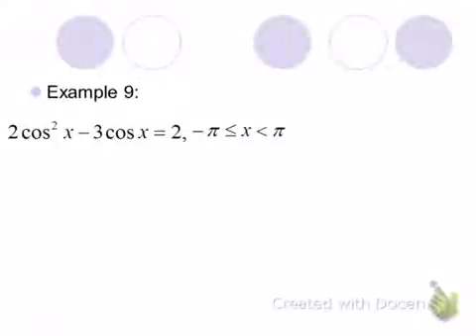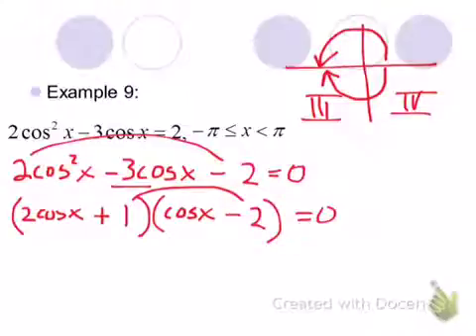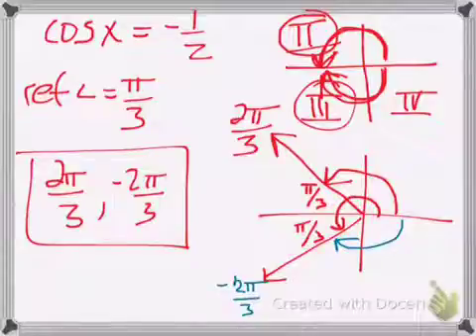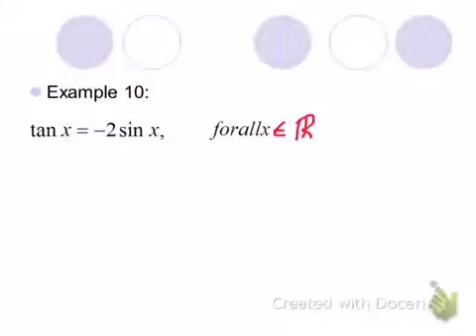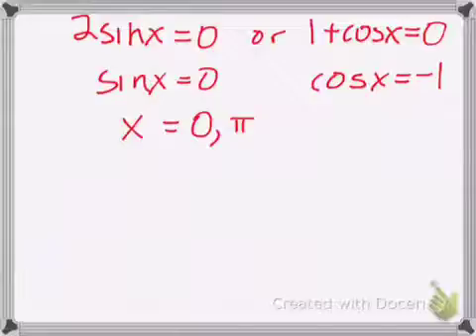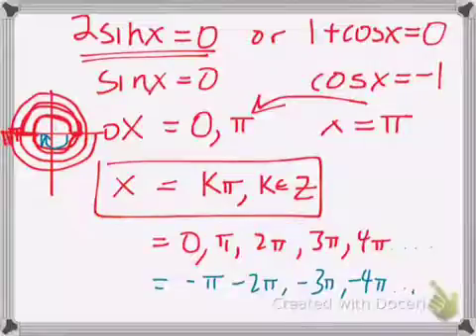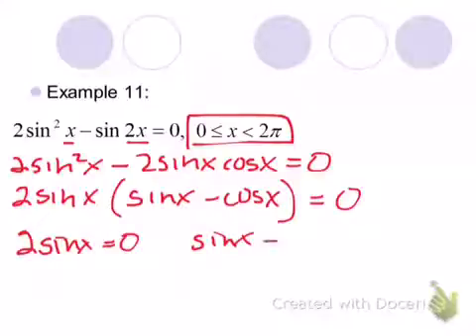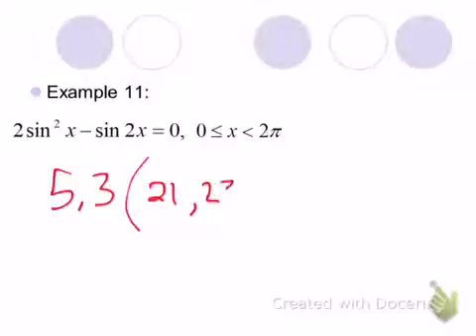trig equations pt3 March 27 2017